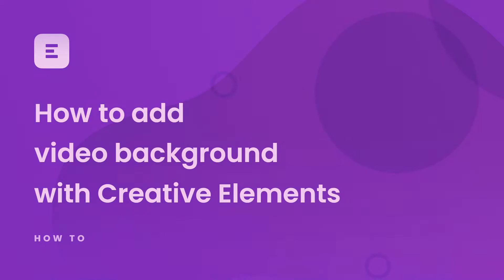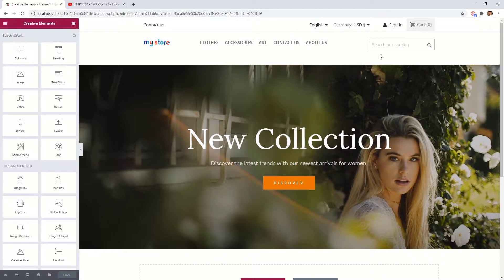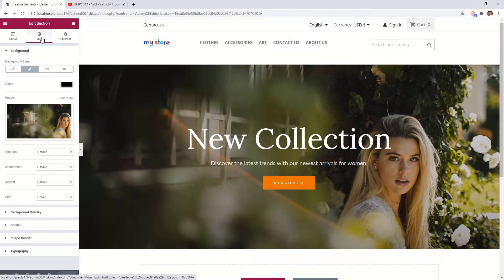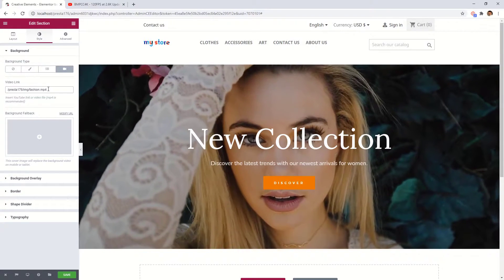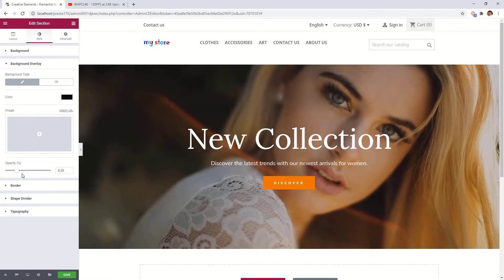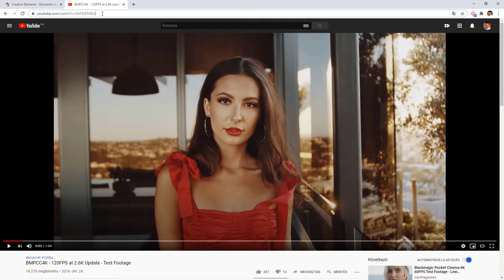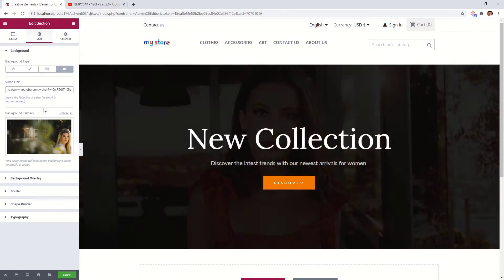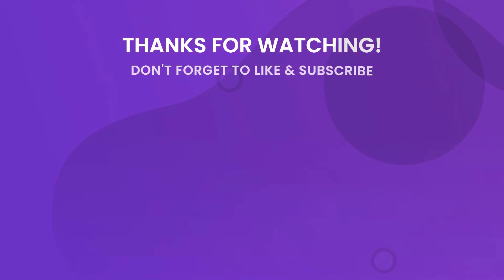How to add video background with Creative Elements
Today we will go over the Creative Elements video background options.
Video backgrounds immediately draw visitors attention. And it also adds to your overall website's design.